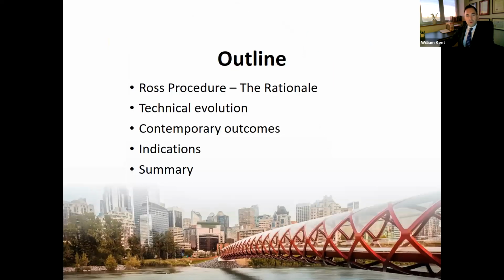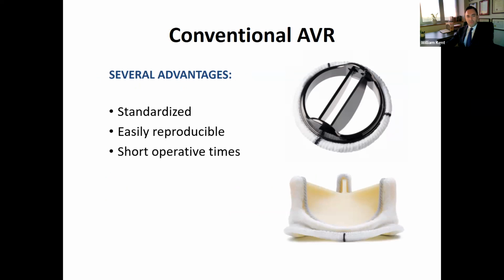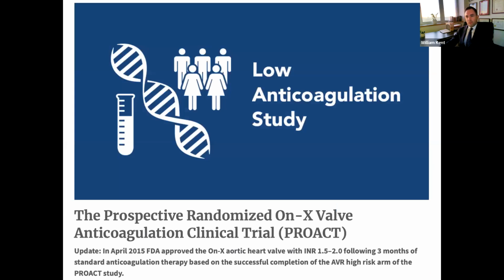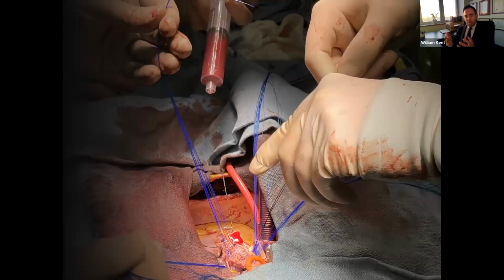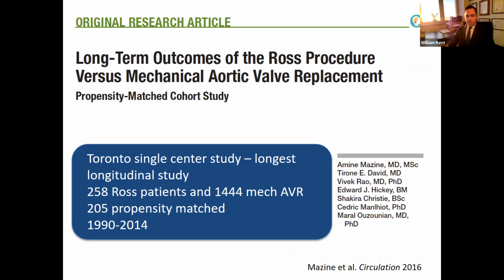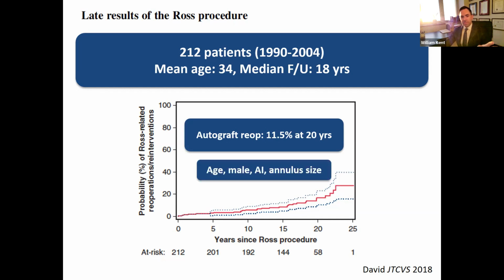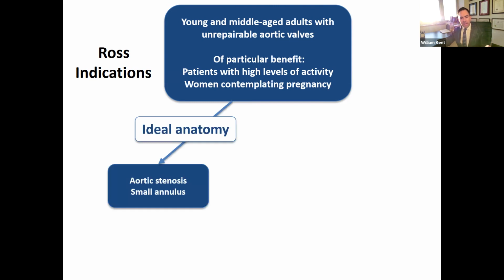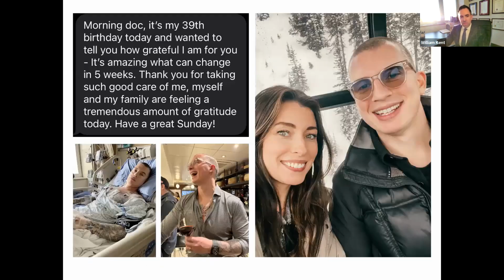Cardiac Sciences Grand Rounds: Dr. William Kent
Cardiac Sciences Grand Rounds featuring Dr. William Kent, MD, MSc, FRCSC, FACS. Dr Kent is the surgical director for the Mechanical Circulatory Support Program at the University of Calgary. His presentation is entitled, “The Ross Procedure, a Living Aortic Valve Substitute.”